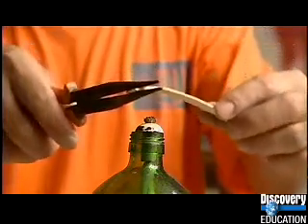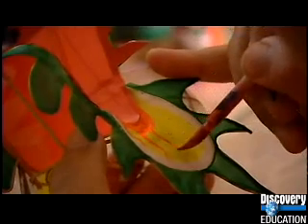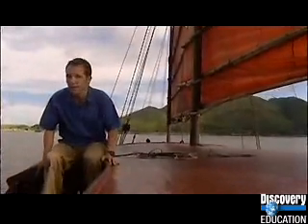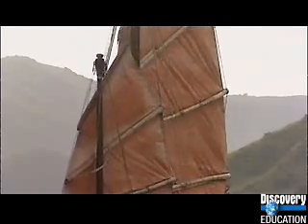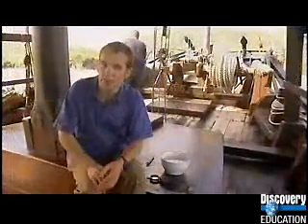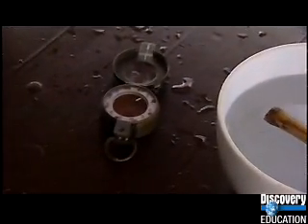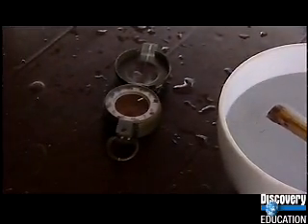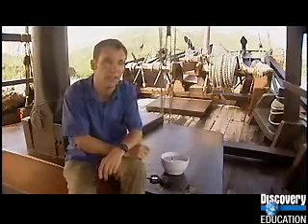Part 7 Chinese Maritime Technology